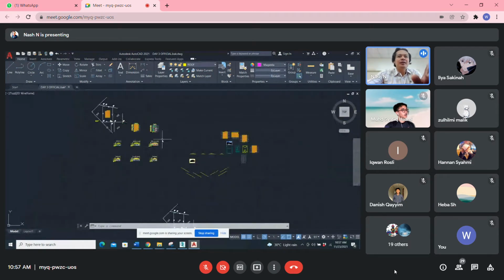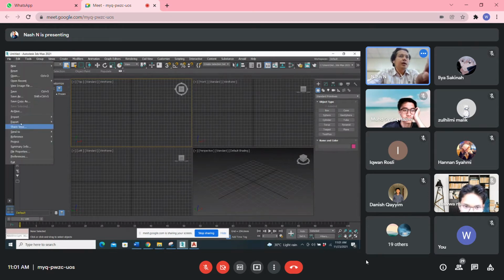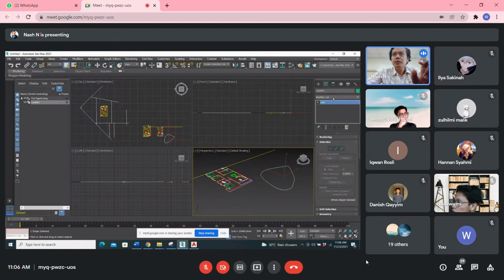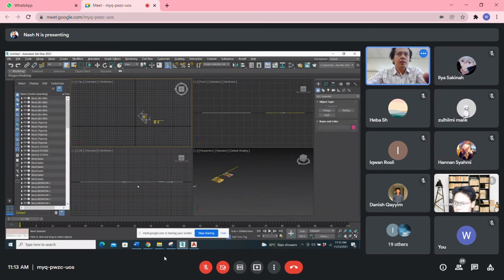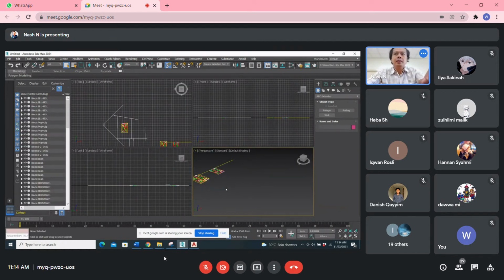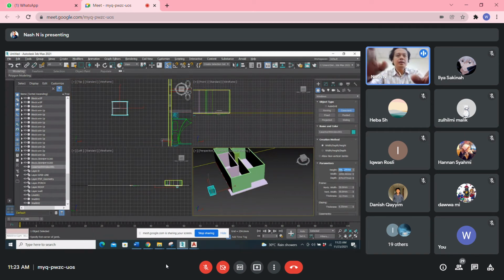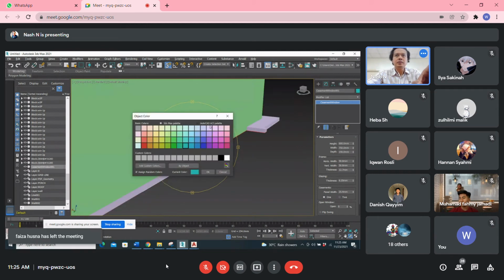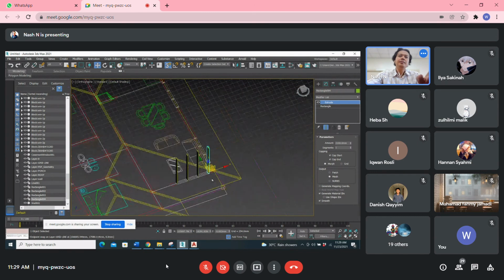WEEK 10 3DS MAX ASSIGNMENT 2 INTRO PART 1